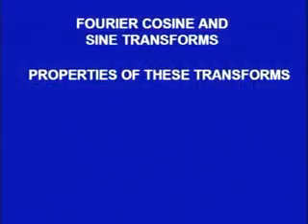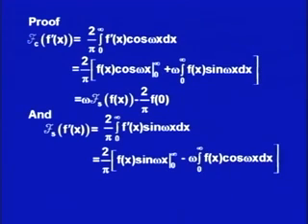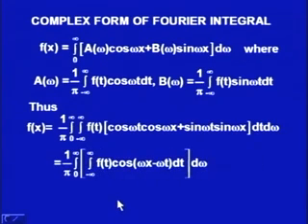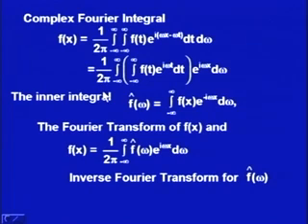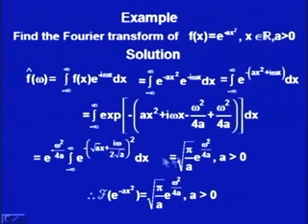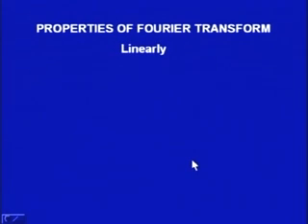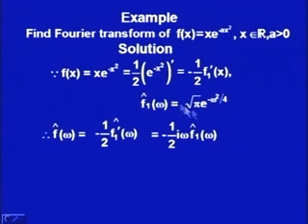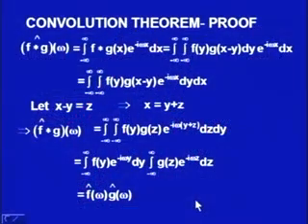Mod-2 Lec-15 Fourier Transforms